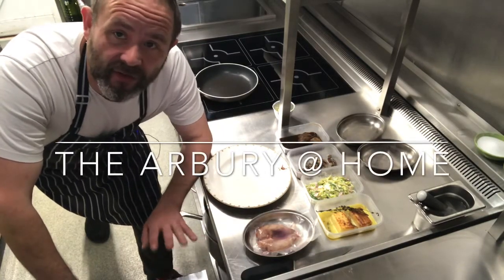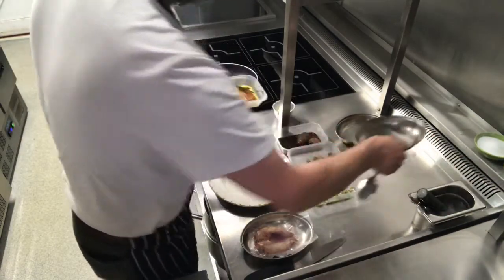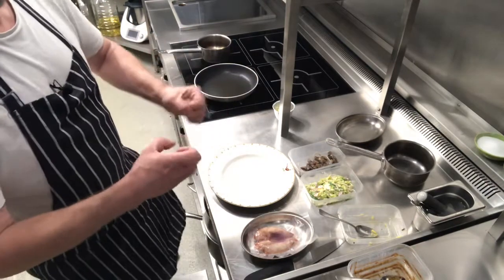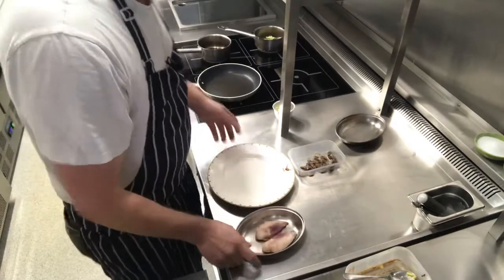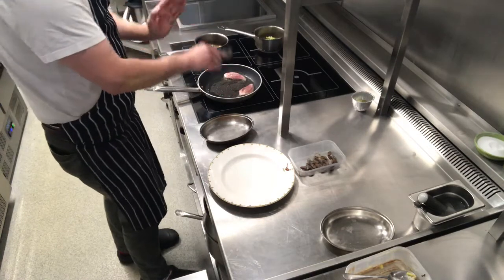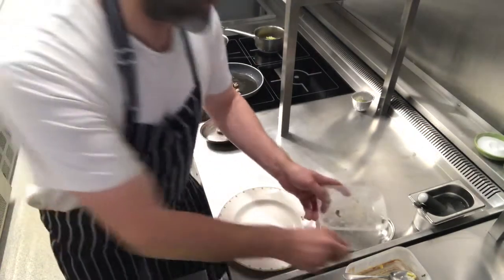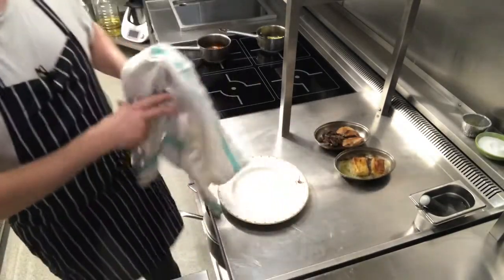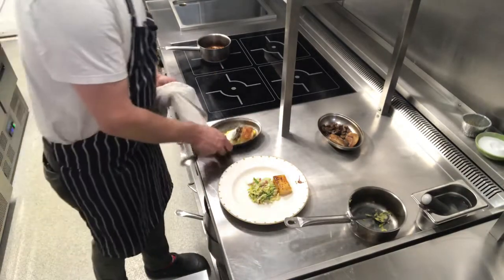Roast partridge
Roast partridge breasts, braised legs, mushrooms, fondant potato, creamed Savoy cabbage and bacon for the Arbury @ Home